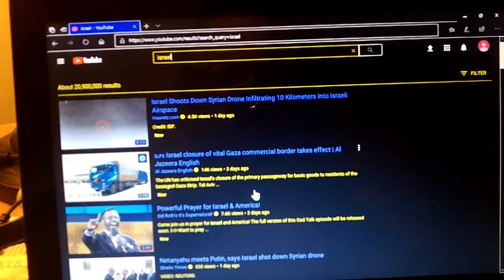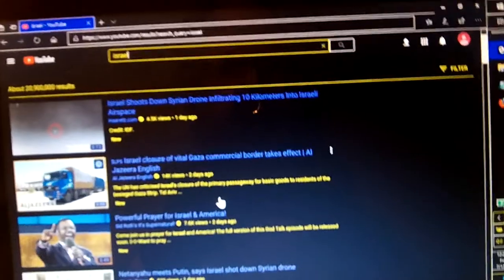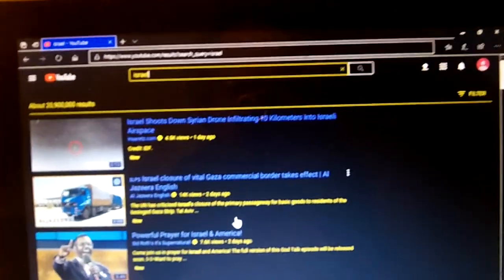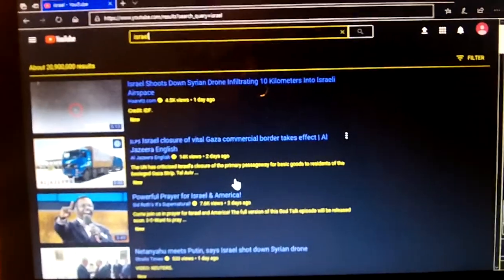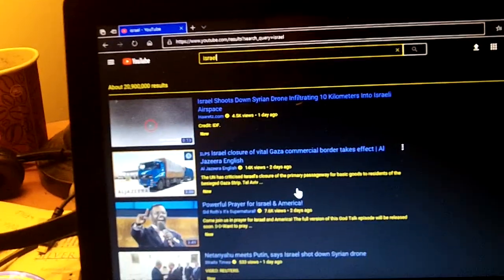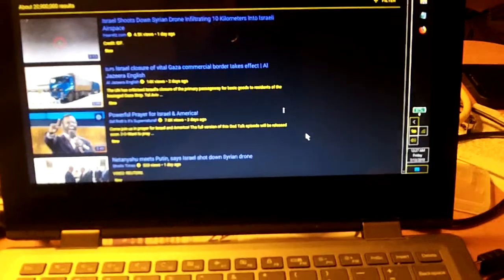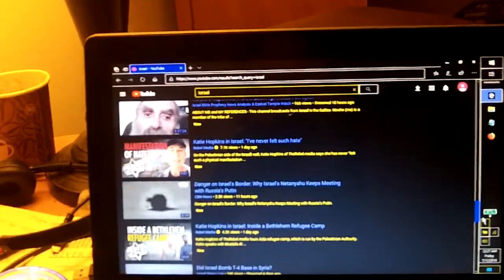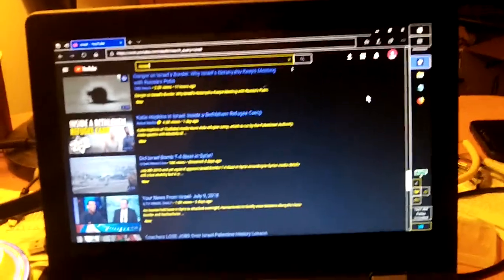kidnap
This meteorite streaked past my news desk and it appeared so important that I felt compelled to become involved in tracking the story.